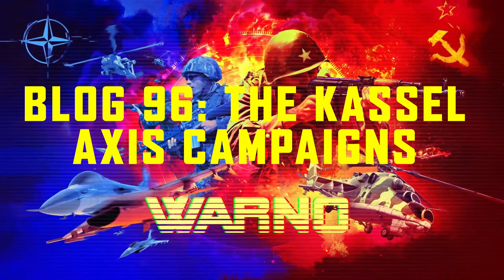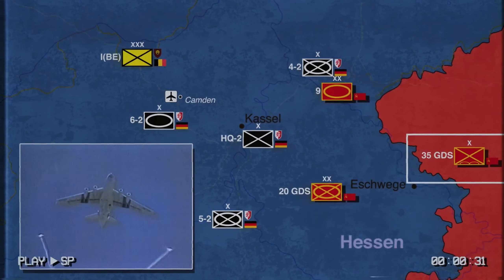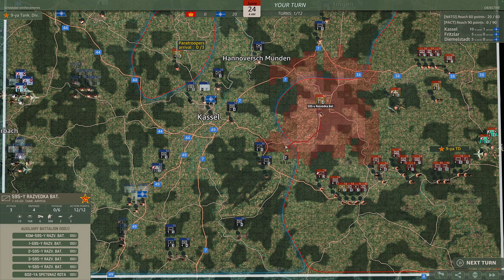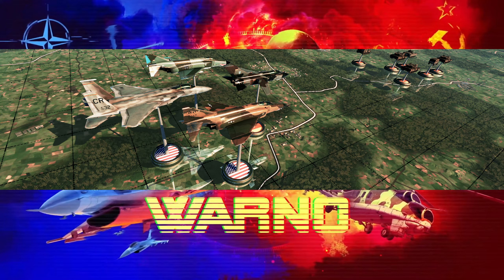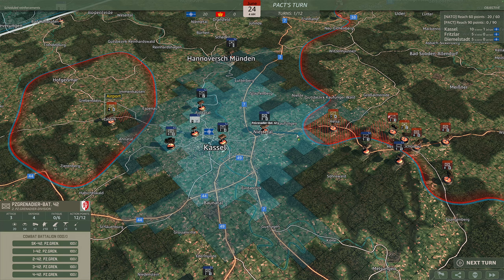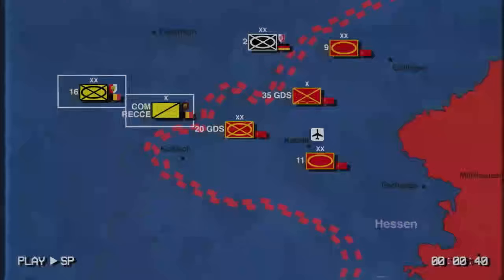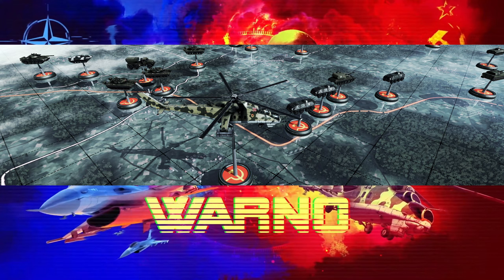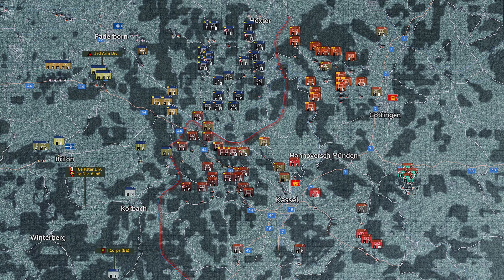Kassel Axis - Army General Preview - WARNO Dev Blog 96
This weeks WARNO devblog takes a look in detail at the two new Army General Campaigns coming to the Kassel axis, with reinforcements arriving from both Belgium and UK forces in the area! Including a surprise appearance by the heavy buccaneer bomber.

Get Involved!